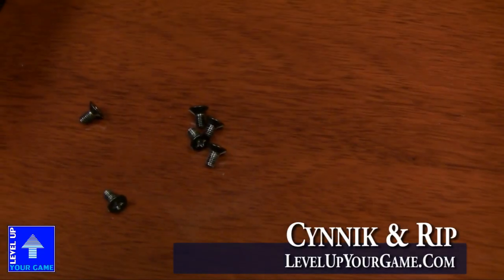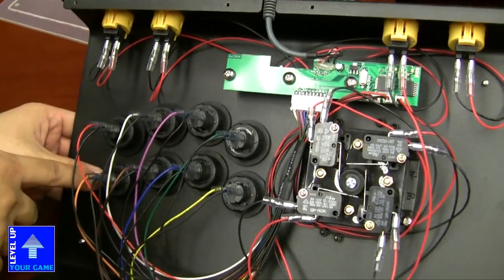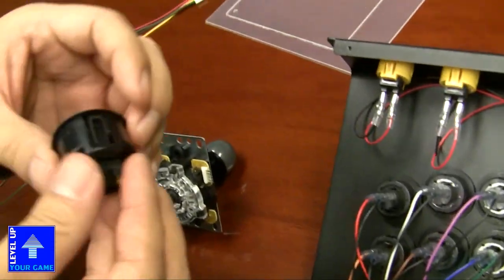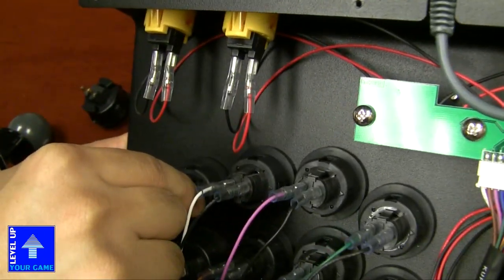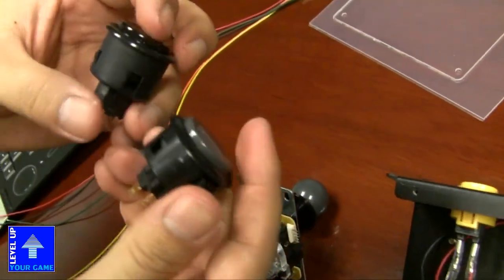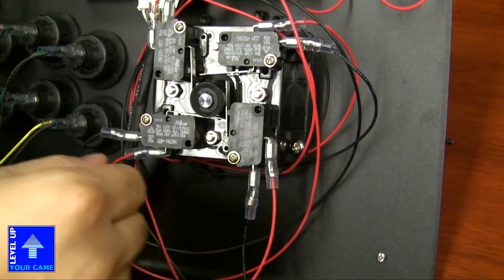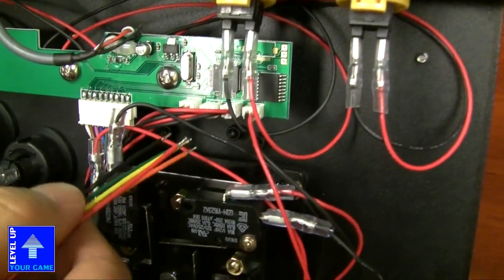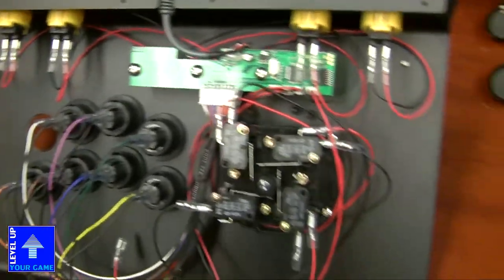eTokki Omni Internals / Modding